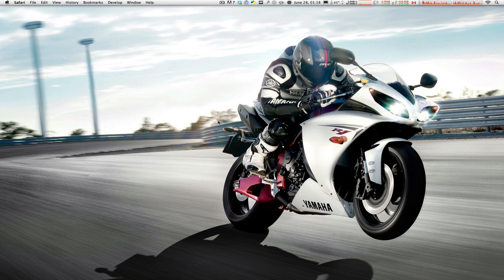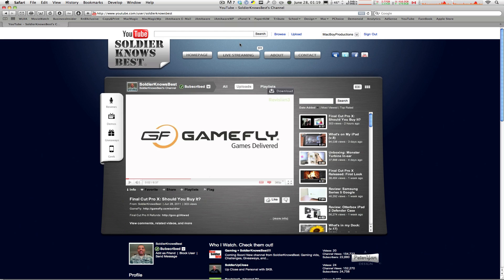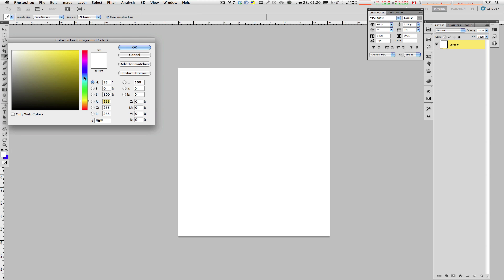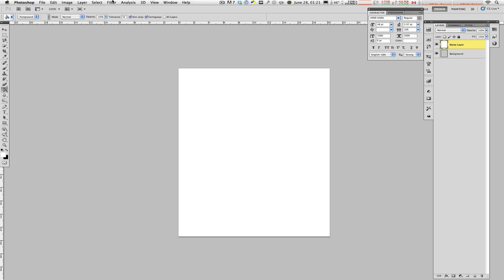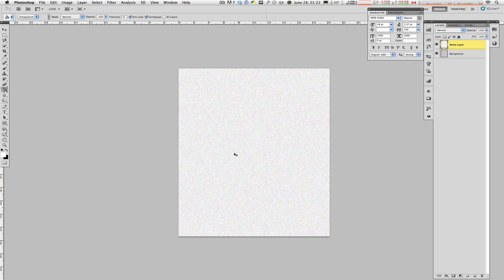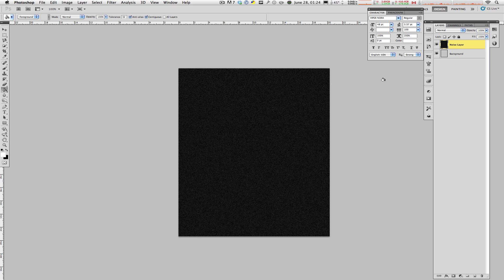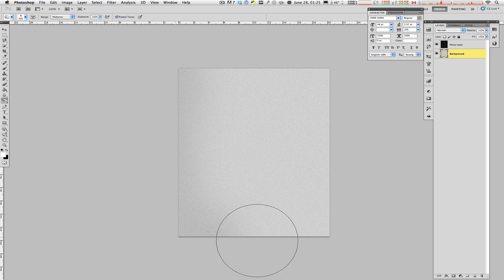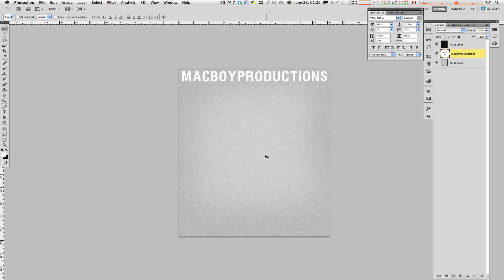How To Create A Grainy/Noisy Texture In Photoshop For YouTube Background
Great Photoshop Tip